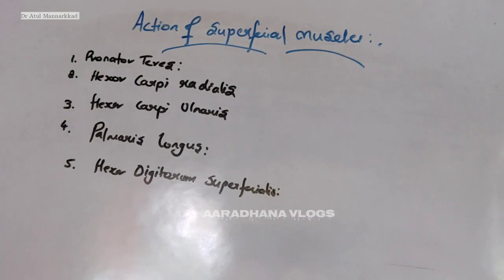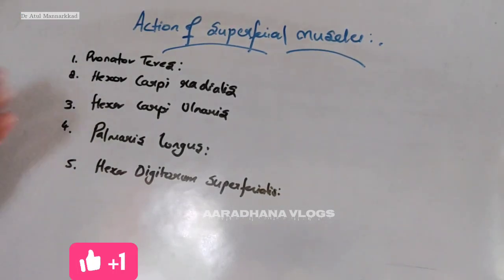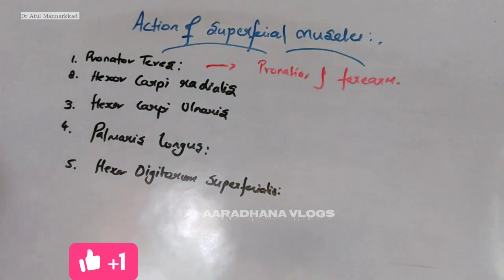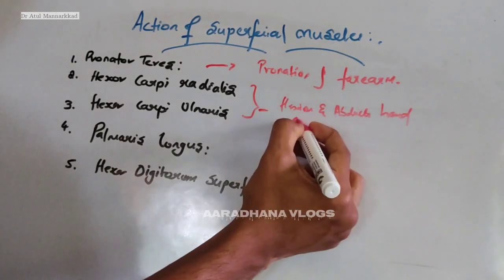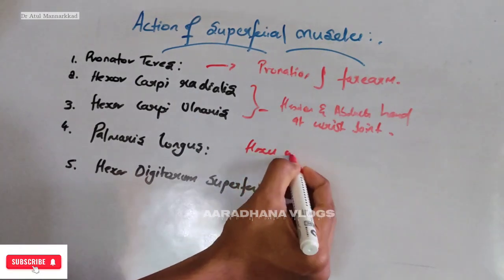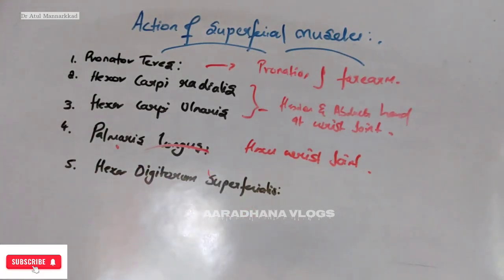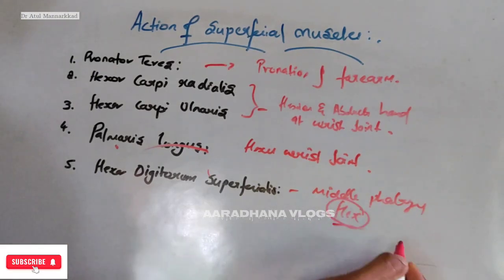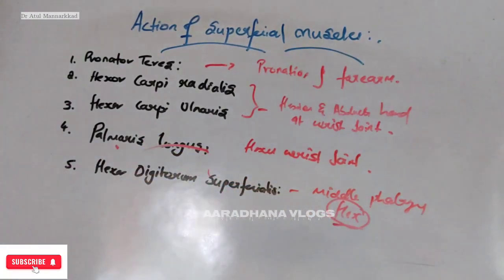Anatomy Class | Actions of Superficial forearm muscles